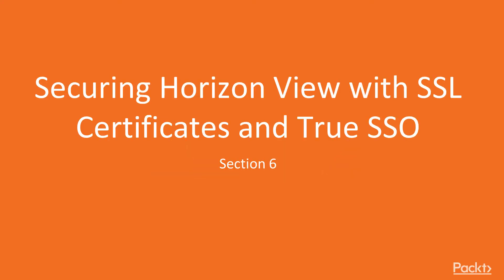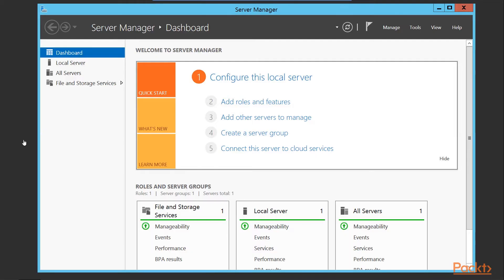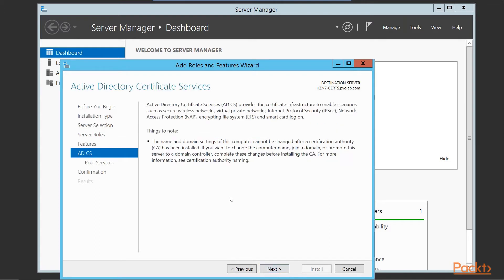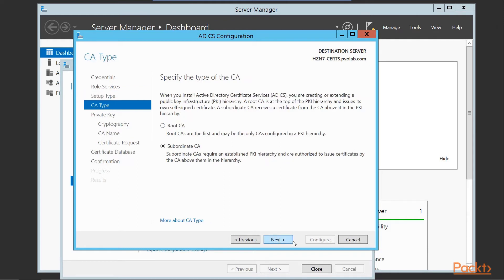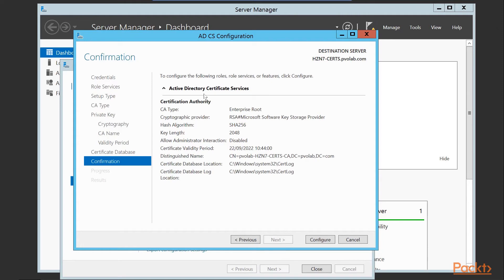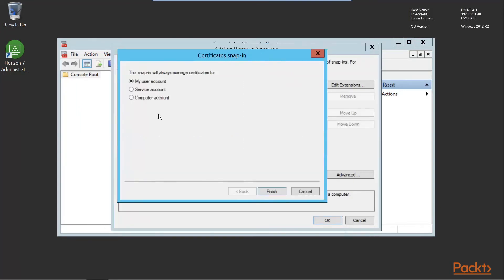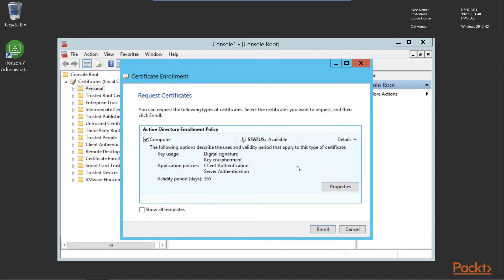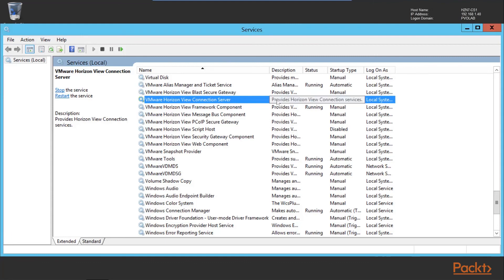Designing and Deploying VMware Horizon View 7: SSL Certificates for Horizon View | packtpub.com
This video tutorial has been taken from Designing and Deploying VMware Horizon View 7. You can learn more and buy the full video course here